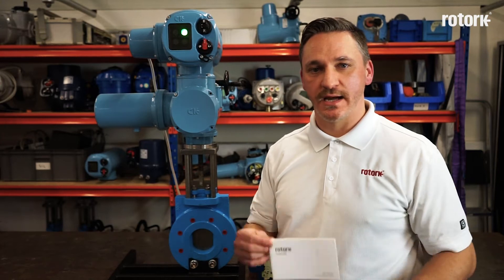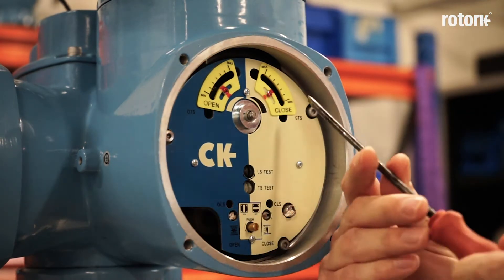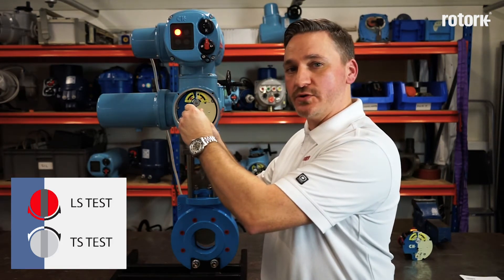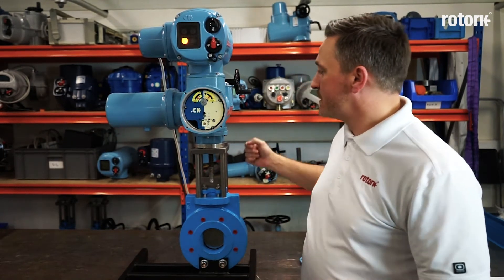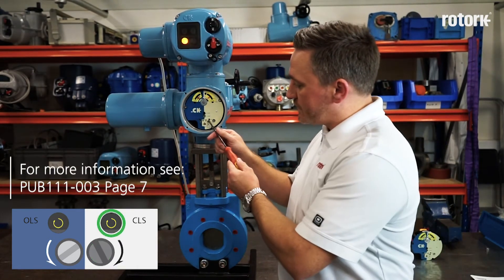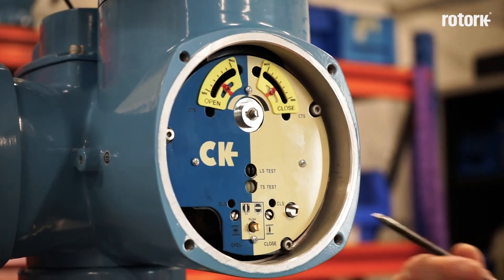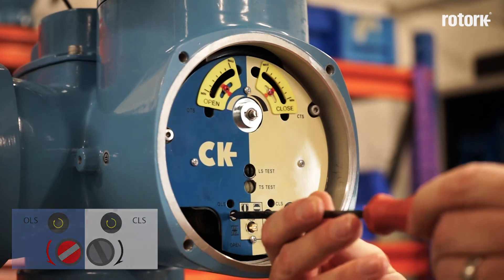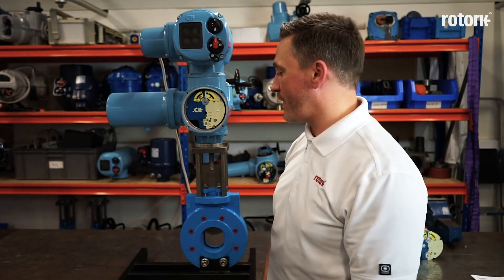CK Range Actuator Commissioning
Learn how to commission your CK actuator. Our Technical Support Engineer demonstrates how to commission a CK actuator fitted with a mechanical switch mechanism.